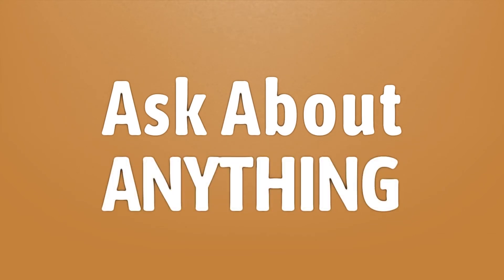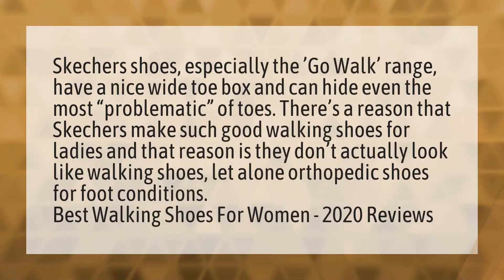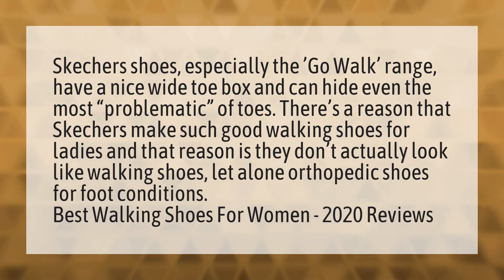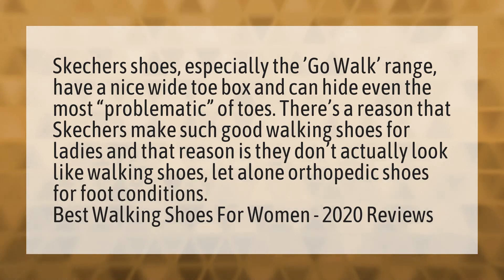Are Skechers Go Walk good for your feet?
Skechers • Are Skechers Go Walk good for your feet?